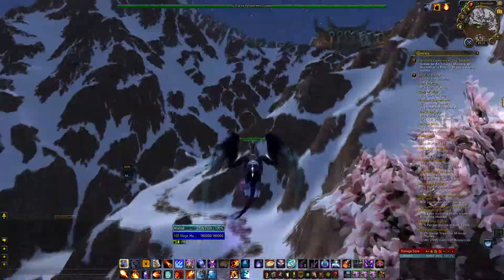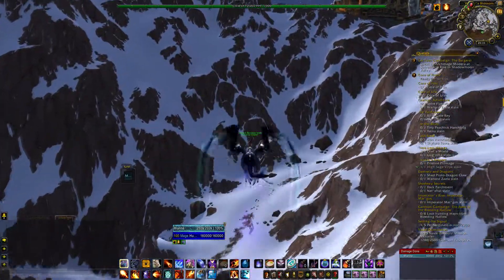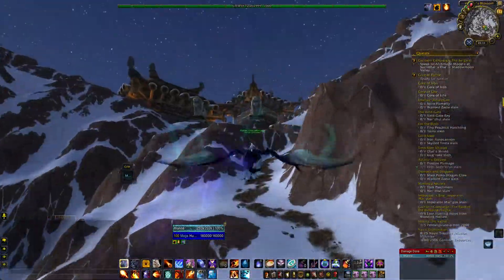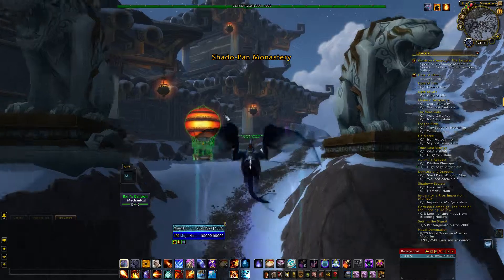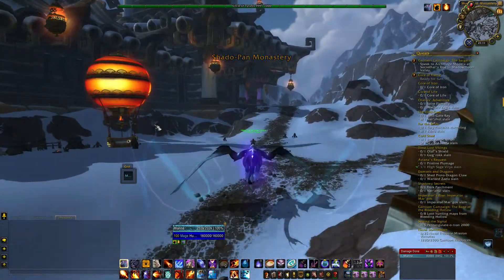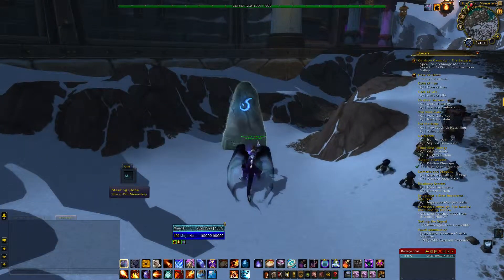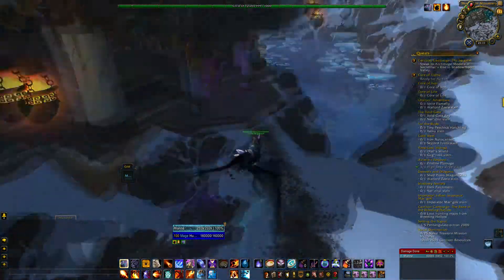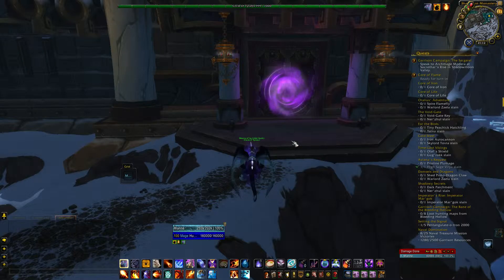How To Get To Shadopan Monestary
Welcome To How To Get To World Of Warcraft Instance Video

This Time Our Journey Takes Us To Shadopan Monestary